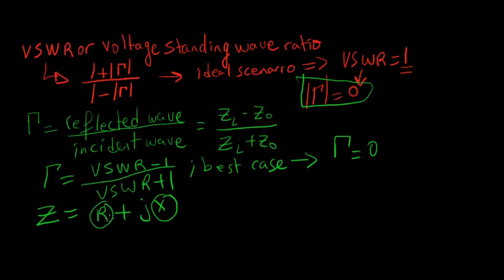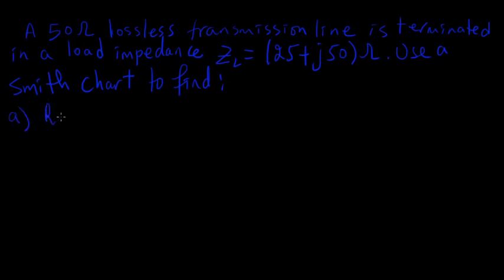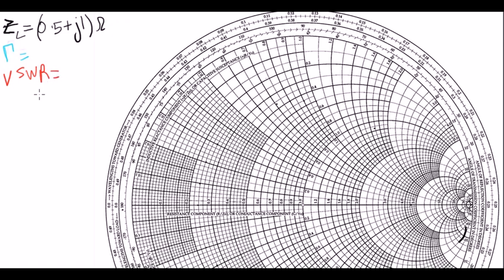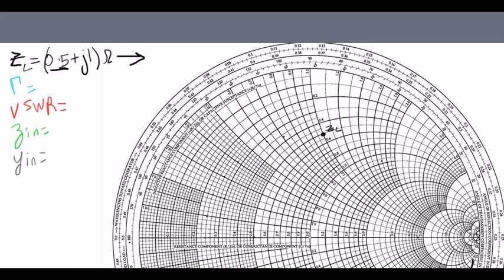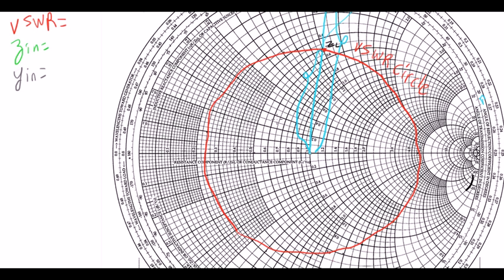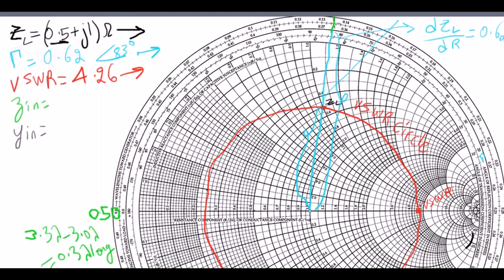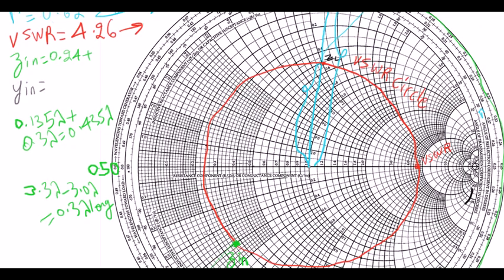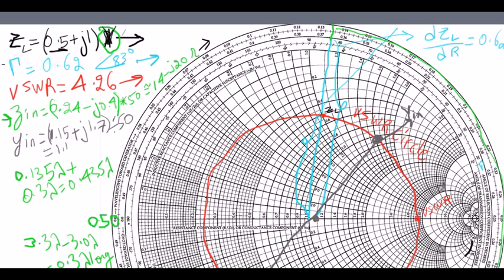Brief tutorial on Smith chart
Brief tutorial on Smith chart.  Reflection Coefficient, VSWR, Input Impedance and Input Admittance.